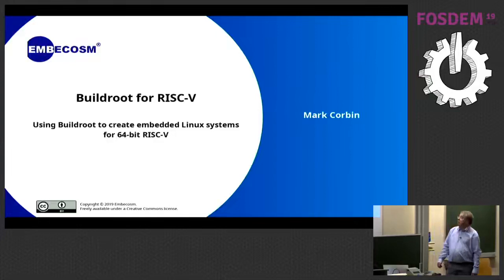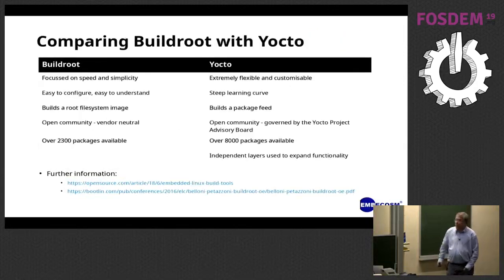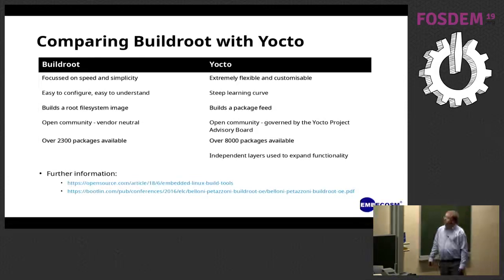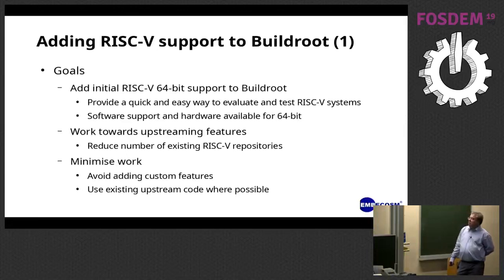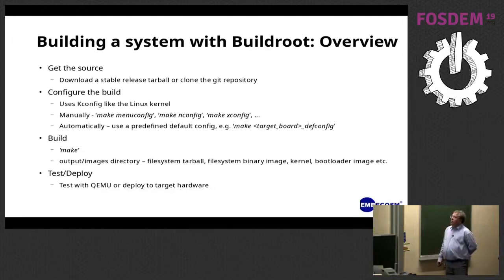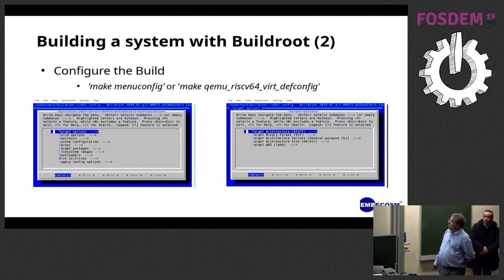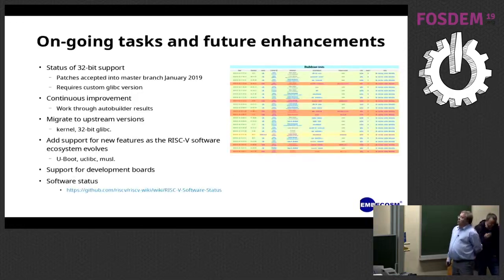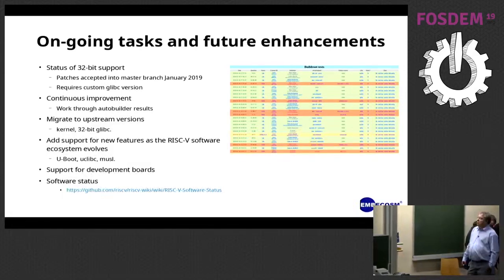Buildroot for RISC V Using Buildroot to create embedded Linux systems for 64 bit RISC V